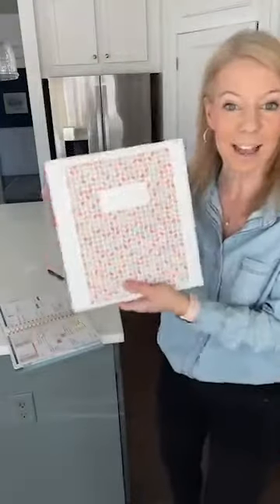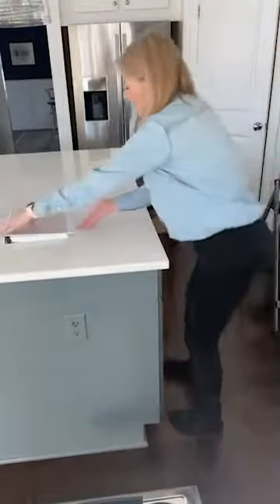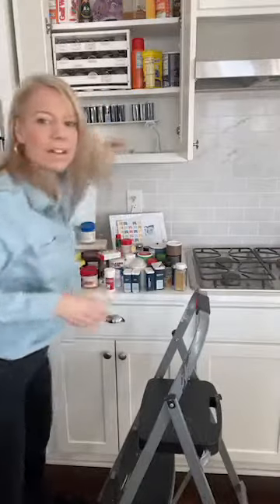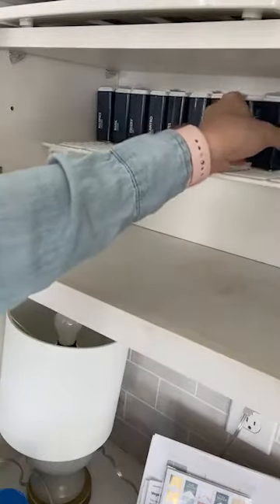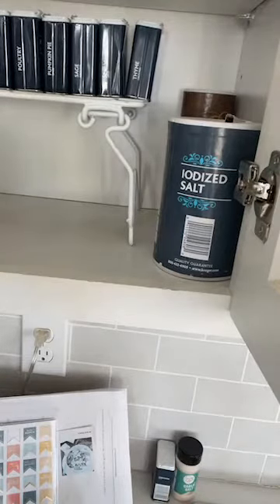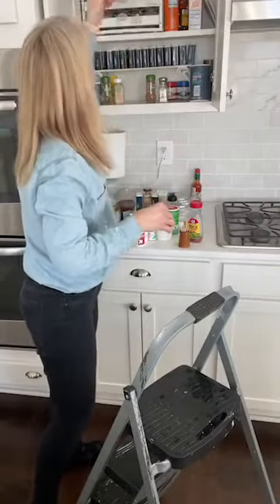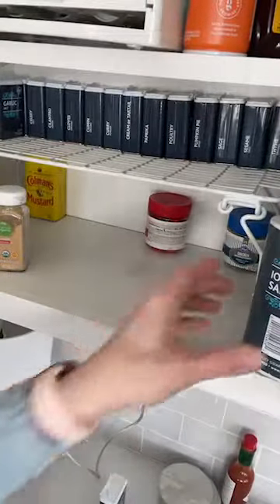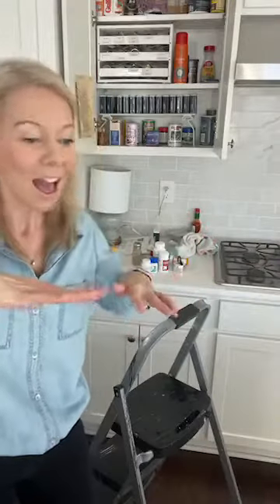Home Management (kitchen hack)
☺️☺️☺️COME SEE THIS HACK IN MY KITCHEN (and clean with me too!!!)